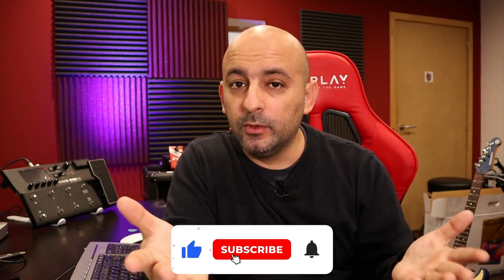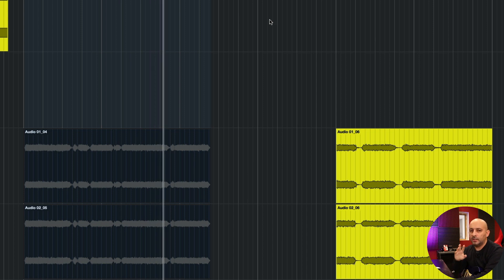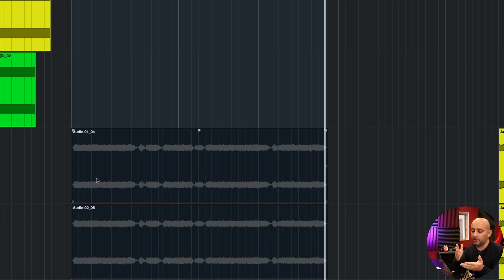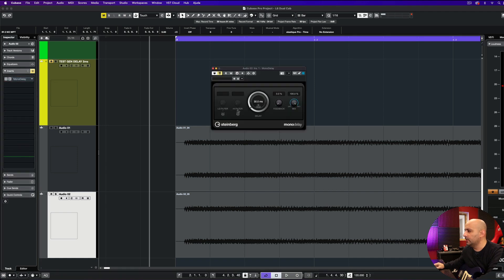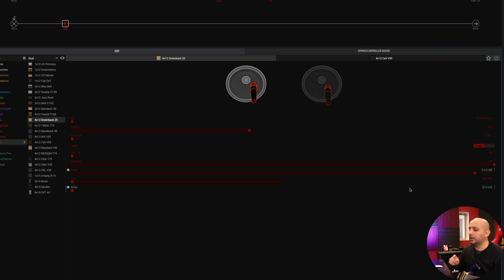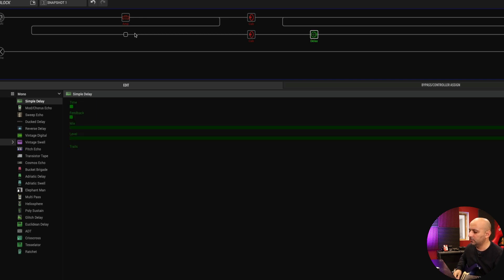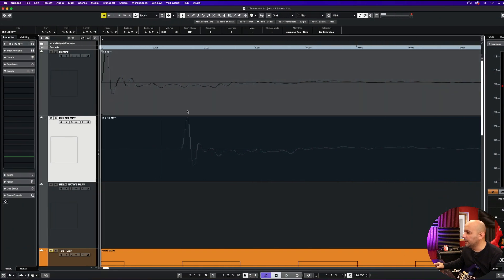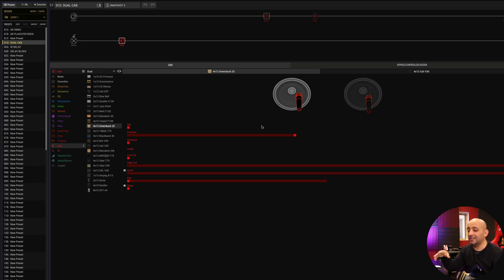Line 6 Helix 3.5 - Dual Cab Delay Explained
Hey guys! Hope you`re all doing well!
In this video i talk about the Delay parameter in the Dual Cab Block in Helix.
I go deep to show you exactly what is doing so you can make your own presets without any doubt and knowing exactly what you are doing.
Cheers

Mac mini M1
USB C Hub
SSD Sandisk
Universal audio Volt 276
Universal Audio Apollo Twin X
Focusrite Clarett +
Focal Studio Monitors
Yamaha Studio Monitors
Native Instruments M32 Keyboard
Studio Chair

0:00 Intro
0:33 Widening Function
5:44 Widening with a Delay Block
6:40 Align IRs
8:46 Wrap Up